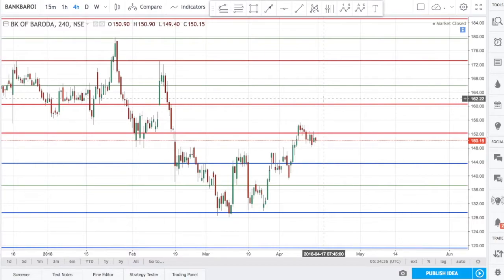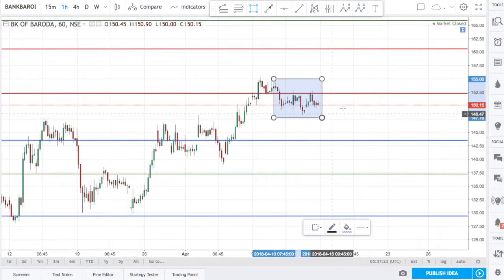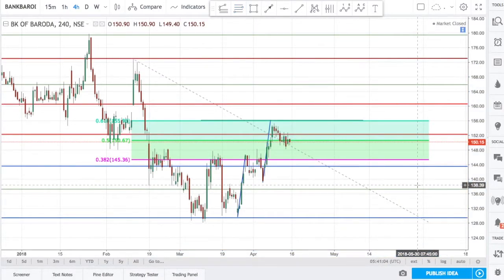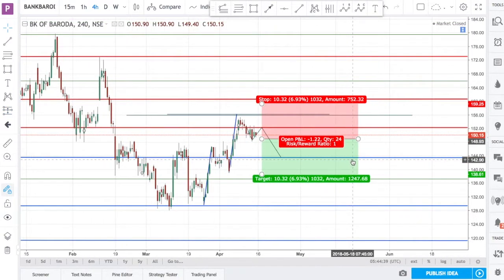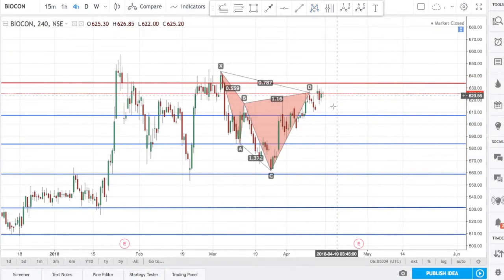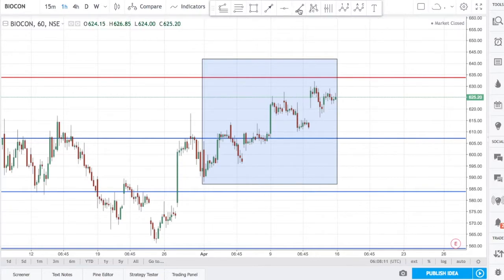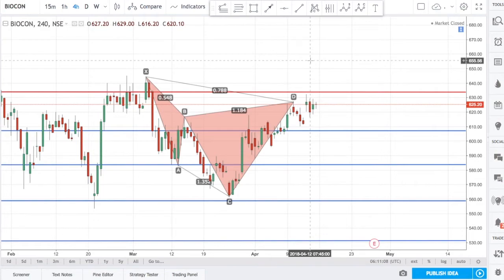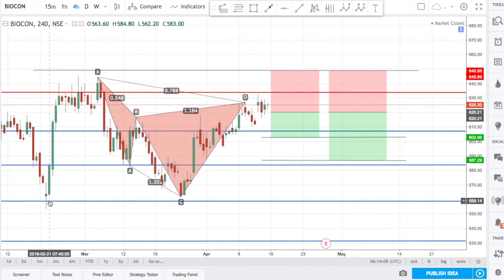BANK OF BARODA AND BIOCON --- SHORTING OPPORTUNITIES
We have shorting opportunities developed on Bk of baroda and biocon.

Learn how to trade a cypher pattern on biocon and a trend continuation trade on Bk of baroda